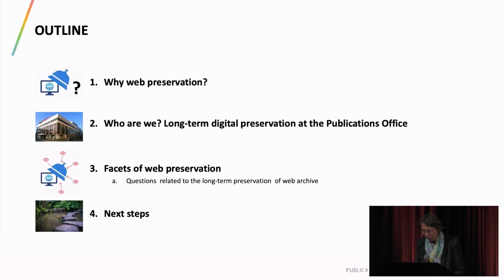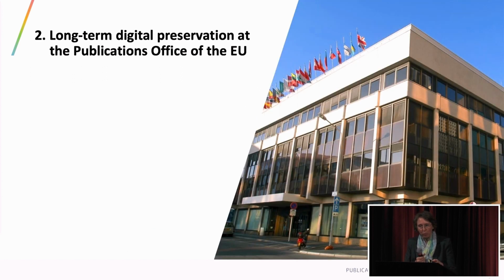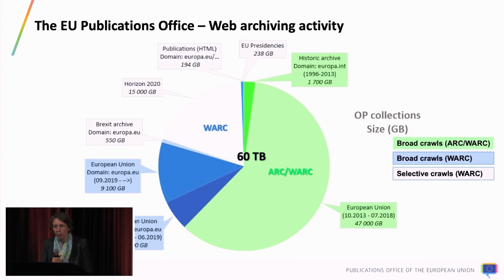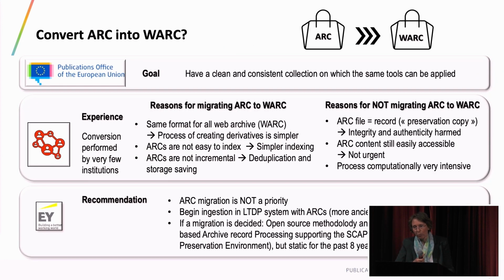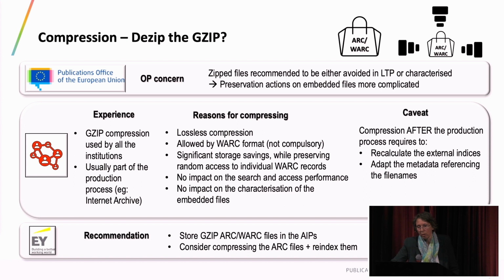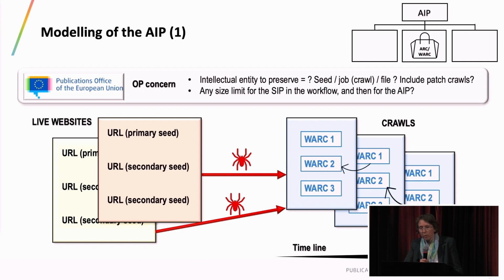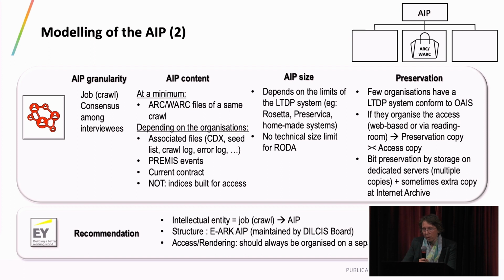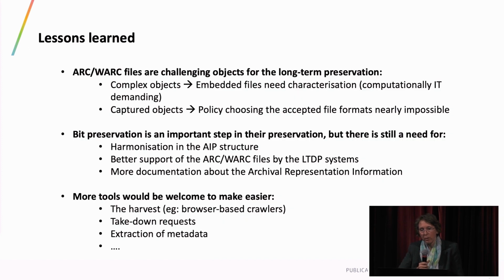IIPC WAC 2023 IN-PERSON PRESENTATION: Towards an effective long-term preservation of the web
IIPC 2023 Web Archiving Conference In-Person Presentation: Towards an effective long-term preservation of the web. The case of the Publications Office of the EU
Netherlands Institute for Sound & Vision, Hilversum

Corinne Frappart
Publications Office of the European Union, Luxembourg